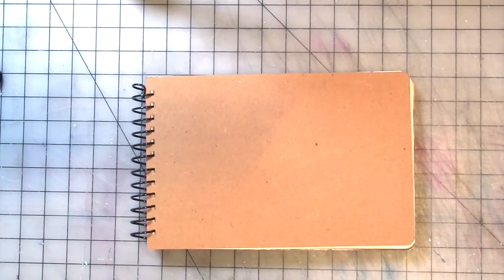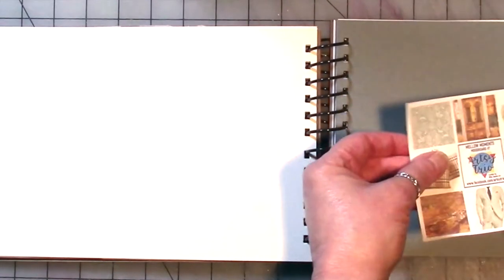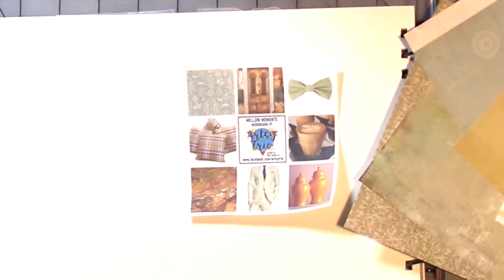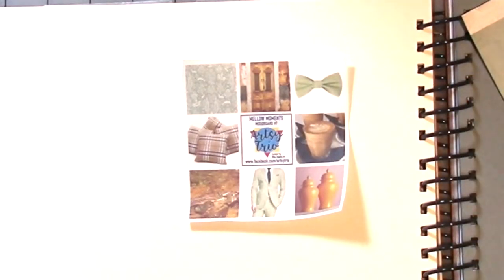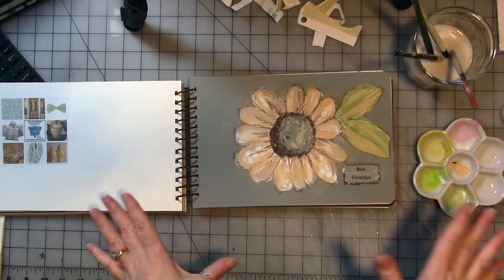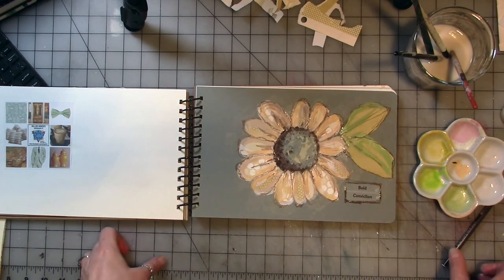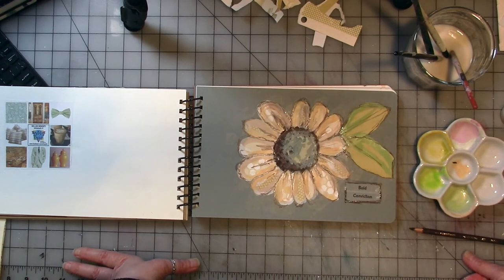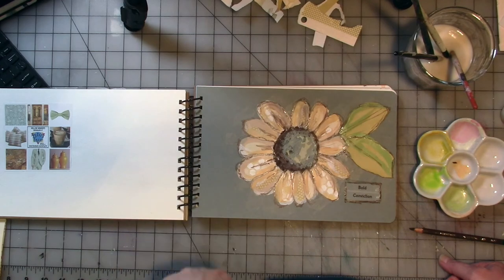Artsy Trio Episode 7